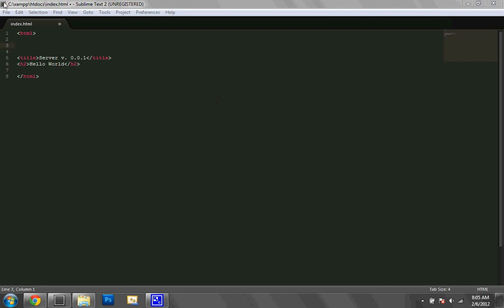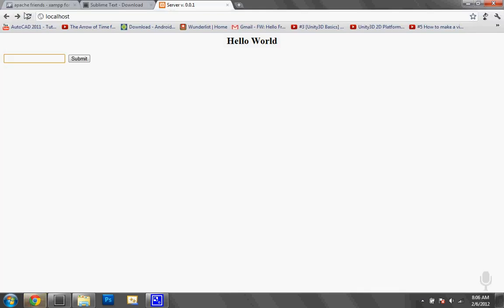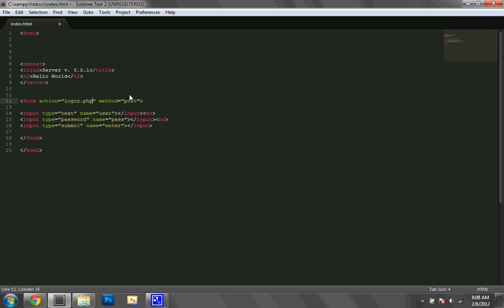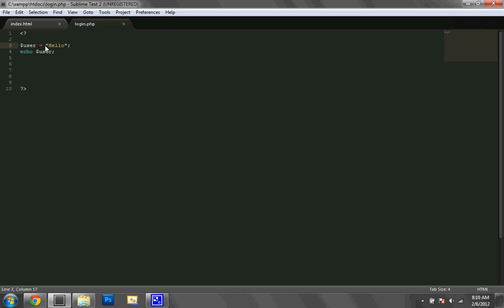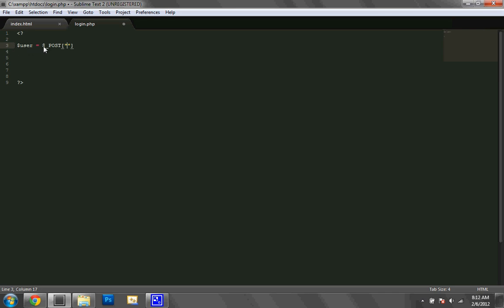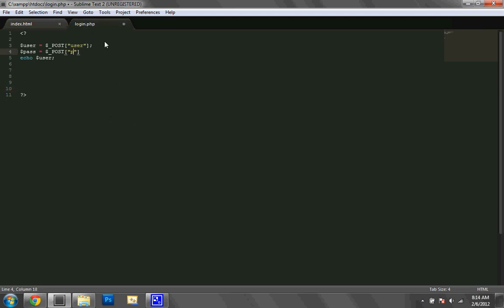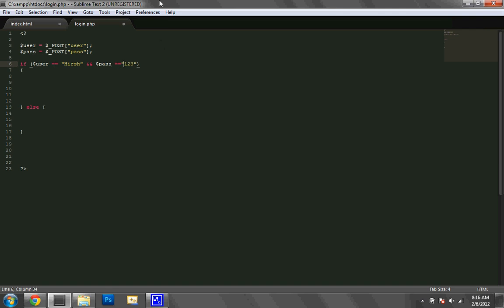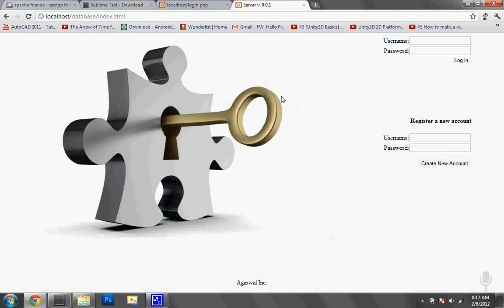Creating your own Website in PHP and HTML - Tutorial 2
This is the second tutorial in my php and html tutorial series.